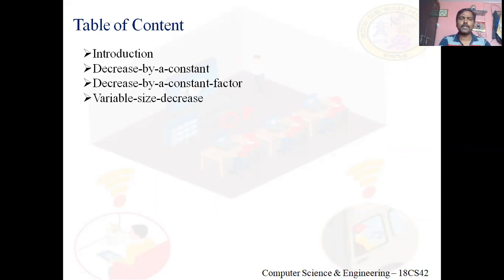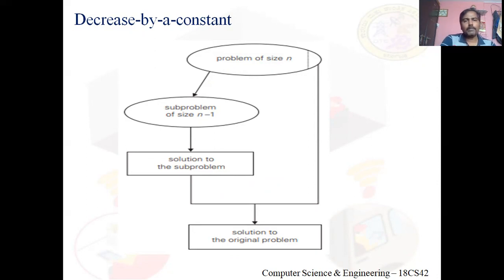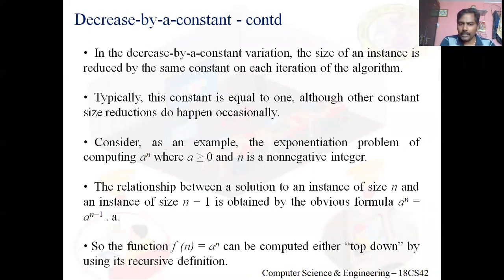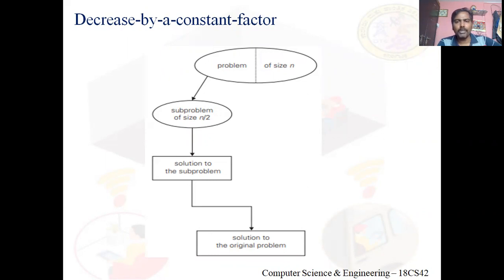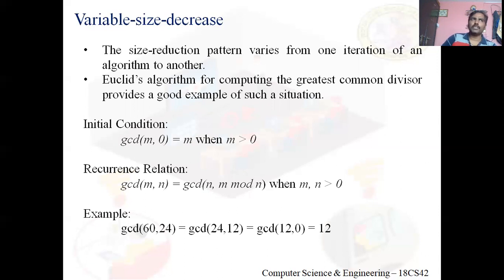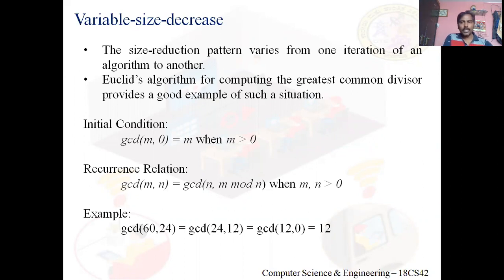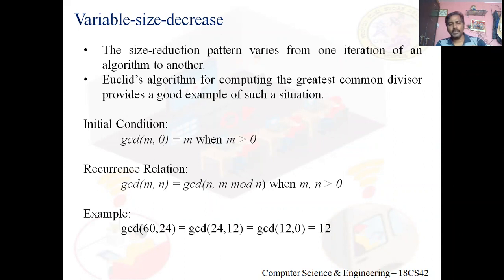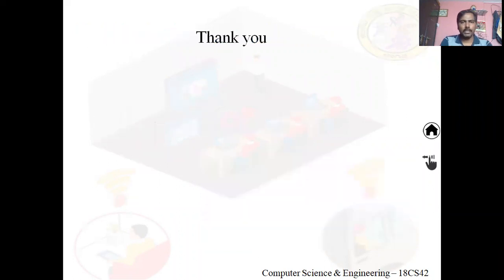DESIGN AND ANALYSIS OF ALGORITHMS CSE_18CS42_U2_S9_Pr